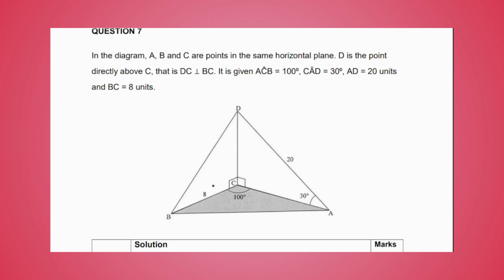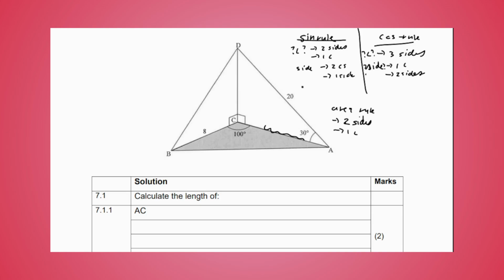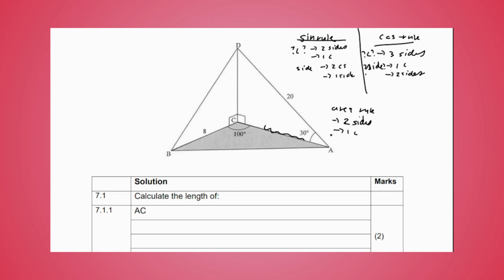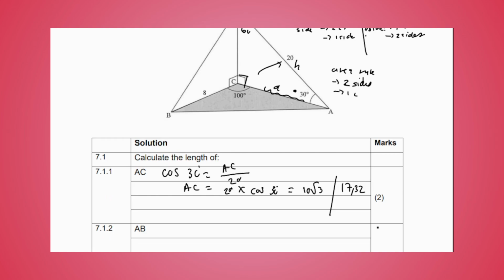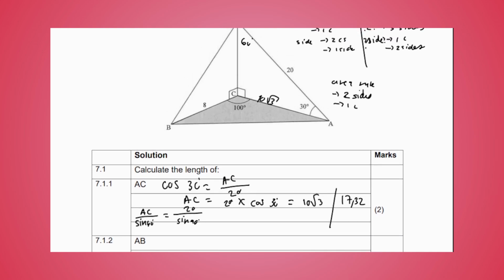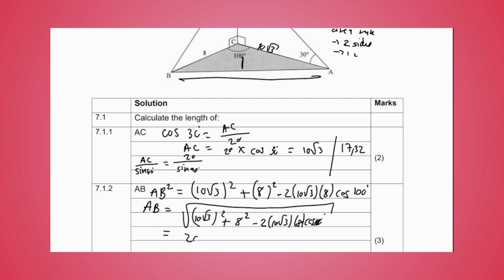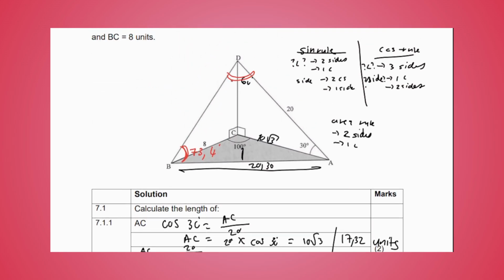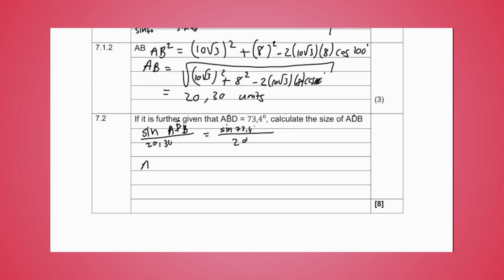Grade 12: Q7 3D Trigonometry (June P2 2025)